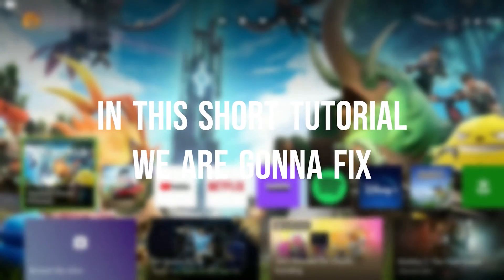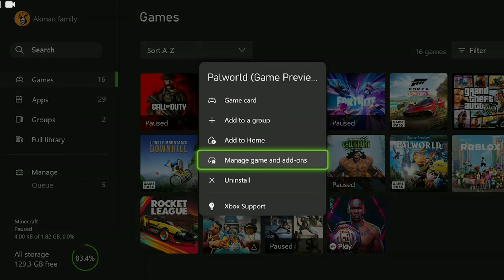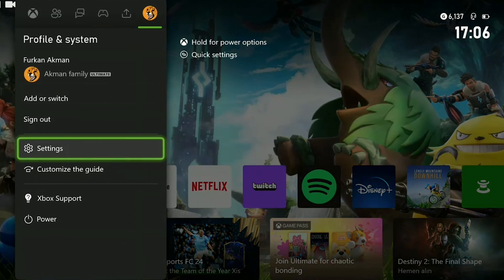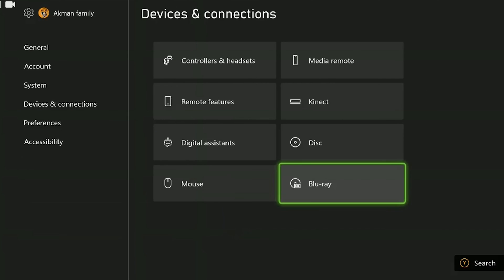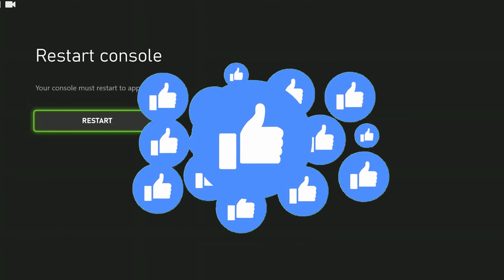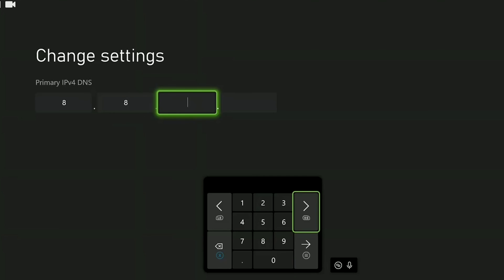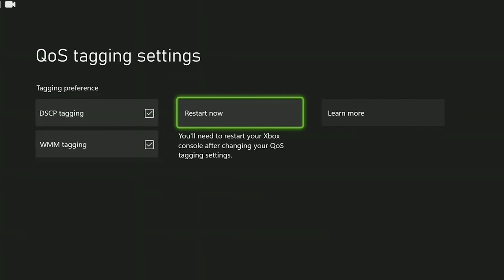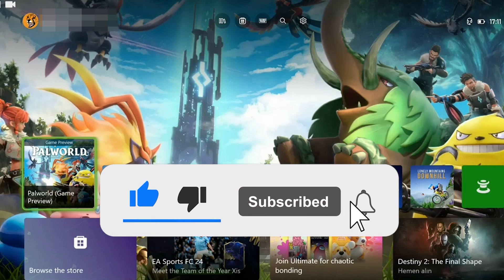[FIXED] PALWORLD MULTIPLAYER NOT WORKING XBOX | Fix Palworld Sorry You Are Currently Prevented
Here's how to fix palworld multiplayer not working xbox. This error is searched as palworld sorry you are currently prevented from playing online multiplayer games and palworld xbox multiplayer crashing. And in this video I showed you how you can fix this isseu in 4 minutes only.

Video Parts:
00:00 Info&Intro
00:16 Clear Palworld's data
00:53 clear persistent storage
01:25 Clear alternate mac address
02:09 Change dns address&Taggings settings
03:14 Delete&Reinstall Palworld
03:27 Ending&Outro